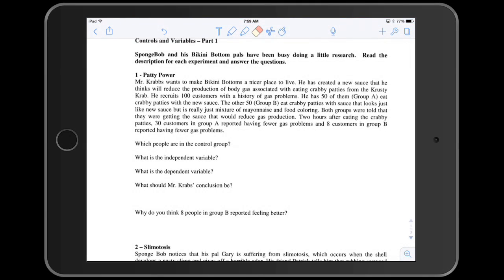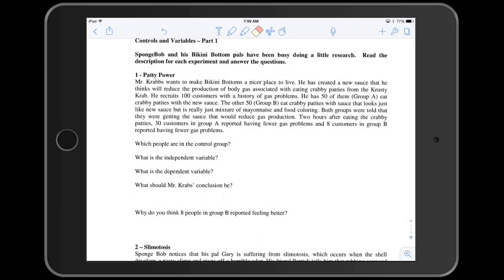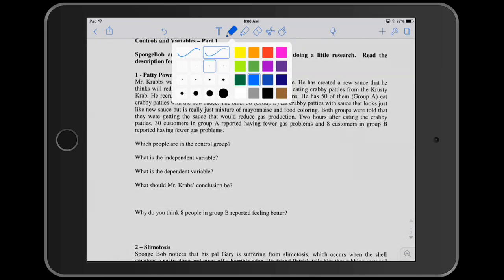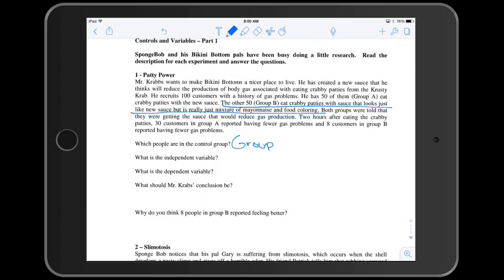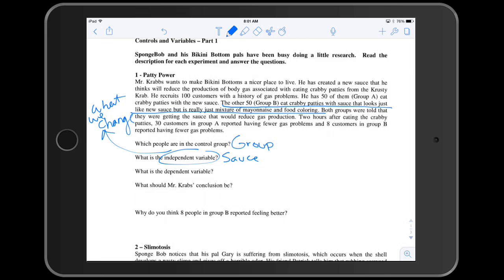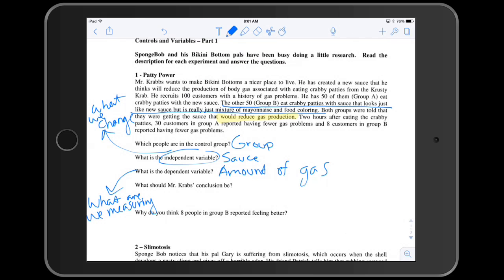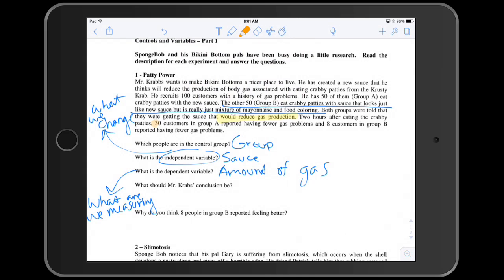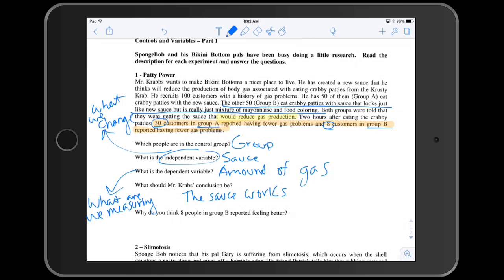Spongebob#1Questions 1and 2